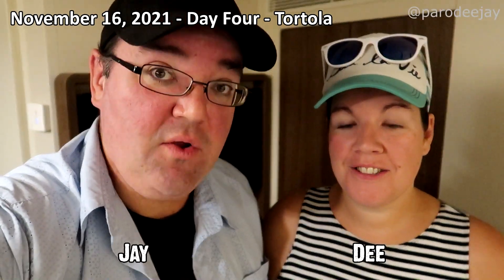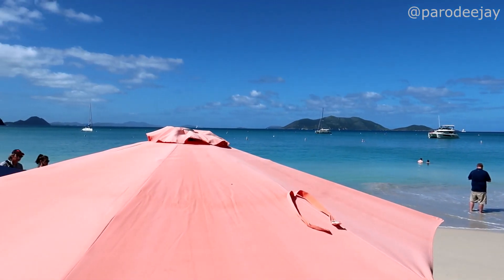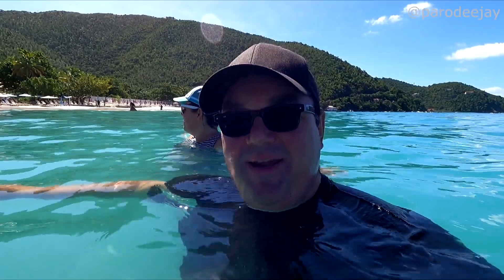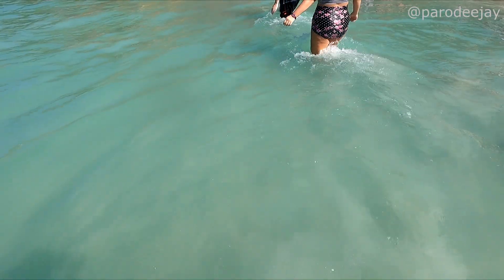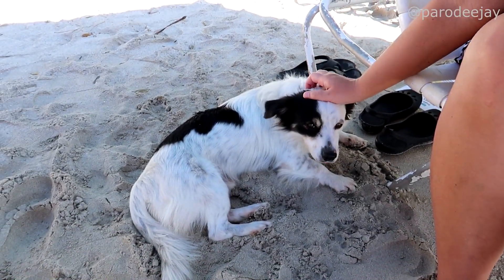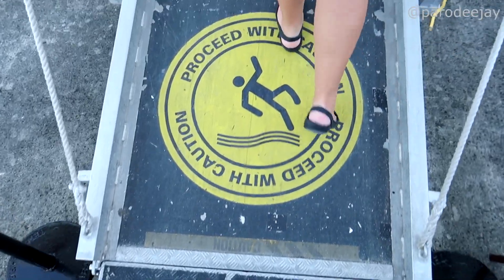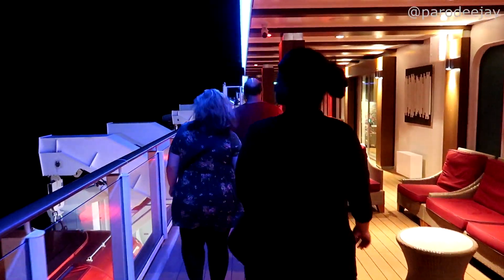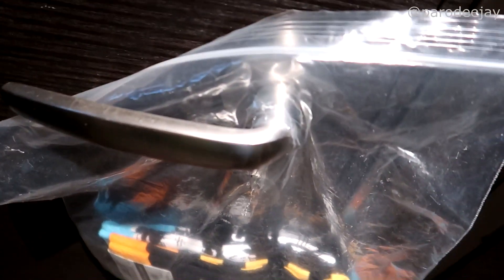Norwegian Escape Pt.4: Tortola, Cane Garden Bay, Le Bistro Dinner, Late Night Snacks - ParoDeeJay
Welcome to Tortola! It's our first time visiting the island, and we're headed to Cane Garden Bay to spend the day relaxing and floating... then it's time to head back to the ship for dinner at the upcharge Le Bistro French restaurant, followed by live music, late night snacks, and more!! :D

00:00 BOOM!
00:04 Welcome To Tortola
03:18 Cane Garden Bay
09:20 Drinks & Dogs
13:24 Dinner At Le Bistro
16:33 Music & Snacks

It's time for our very first experience with Norwegian Cruise Line! After having our sailing aboard NCL Encore canceled four days prior to embarkation day due to delays in the Panama Canal, we've rebooked on NCL Escape out of Port Canaveral, Florida. We sailed from November 13-20, 2021 with stops in Tortola, St. Thomas, and Great Stirrup Cay... let's do this thing!